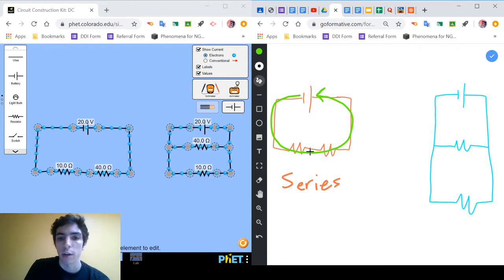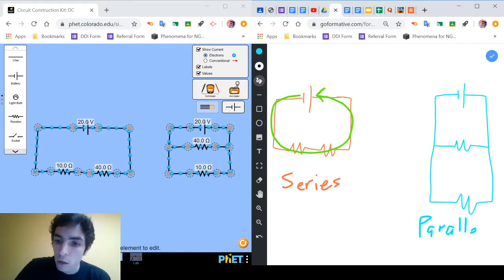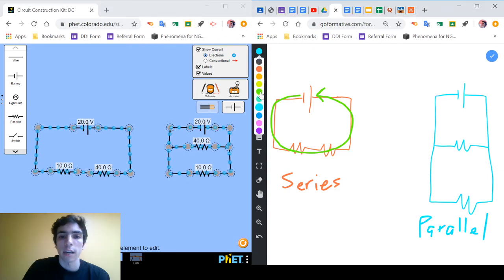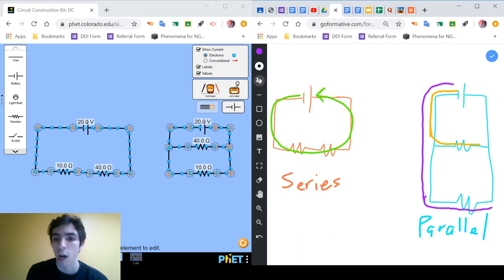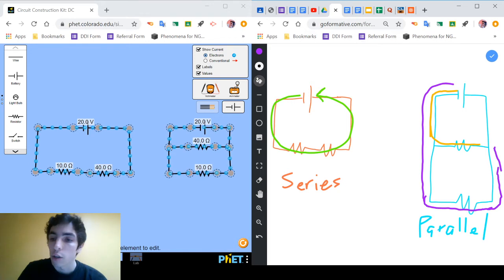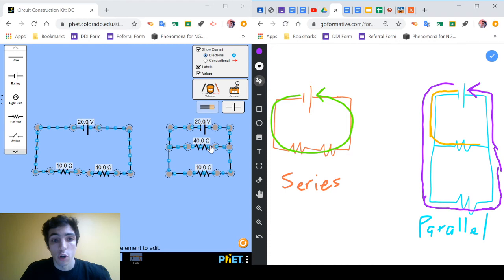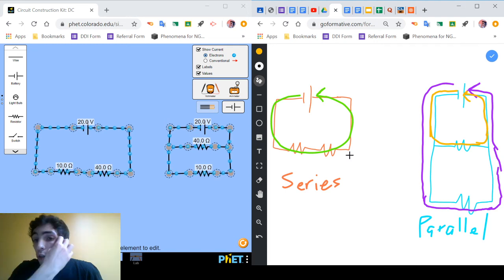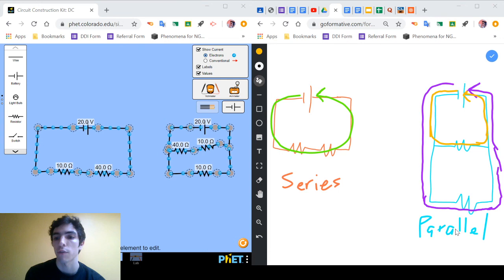Intro to Parallel Circuits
Review of identifying and drawing the multiple paths for current in a circuit